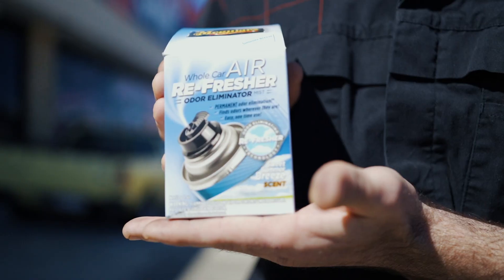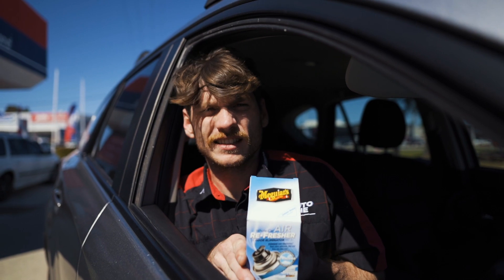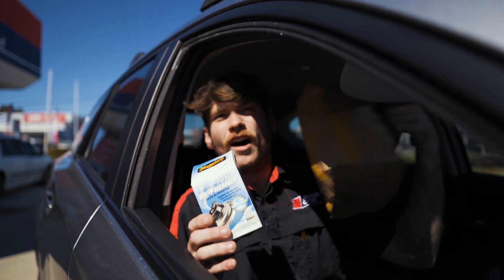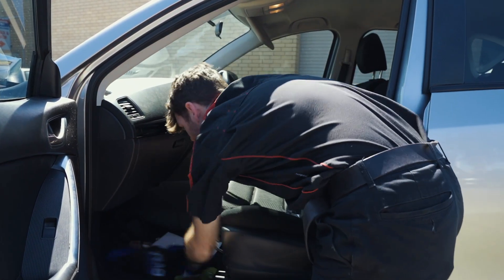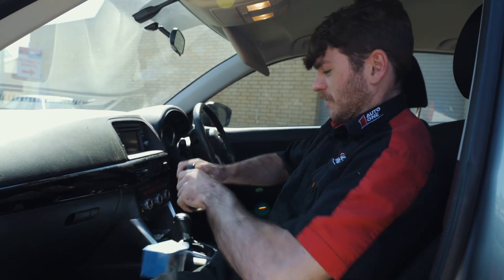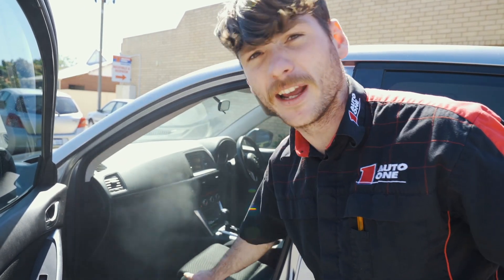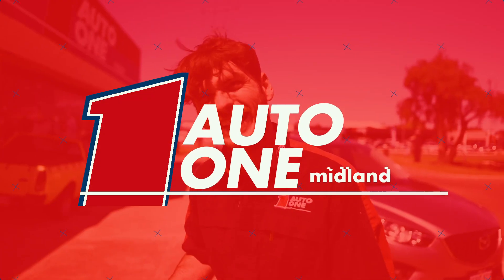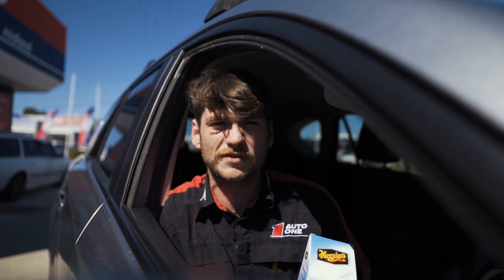Meguiars Car Bomb Air Freshener / Infomercial Tutorial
We put all our products to the test so we can let you know what's the best in the market! Rohan has decided to test out Meguiars new air freshener bomb! For more behind the scenes content and giveaways make sure you go check out our instagram page!!